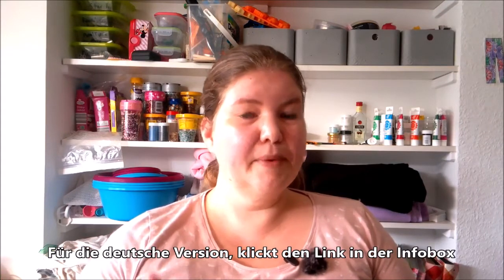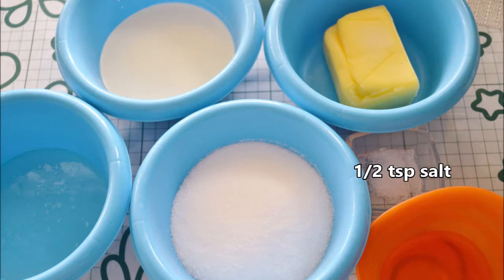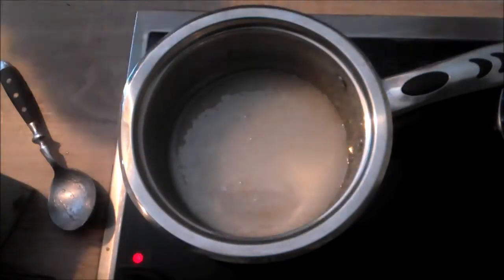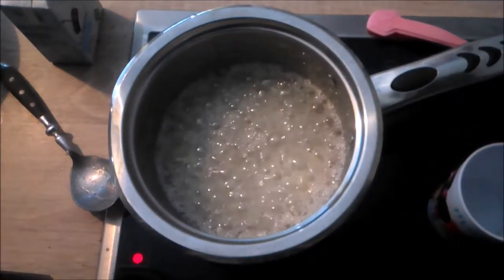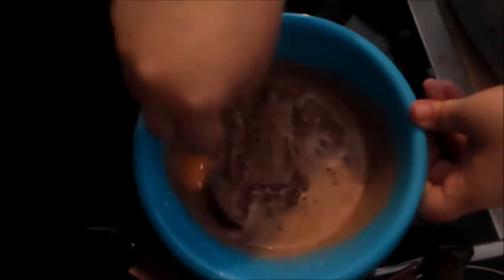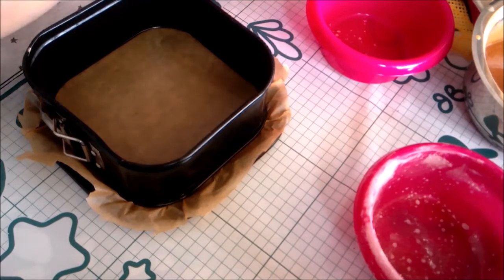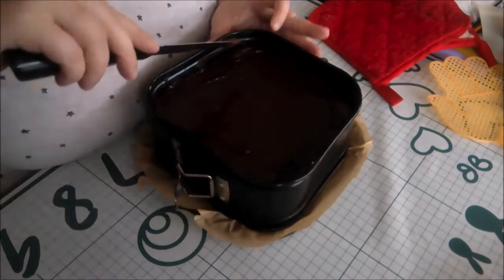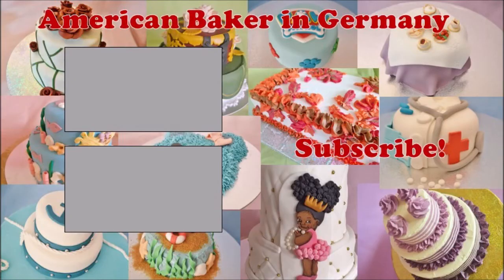Recipe: Millionaire Bars - Shortbread/Caramel/Chocolate Bar Cookies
These rich shortbread/caramel/chocolate bars are so amazingly delicious.

Millionaire Bars:
Shortbread:
2 1/4 cup (280g) flour
1 cup (250g) butter
1/3 cup (70g) sugar
1/3 cup (70g) brown sugar
1/2 tsp salt
3/4 tsp vanilla
 Caramel:
1 cup (200g) sugar
3 tbsp water
1/4 cup (60g) corn syrup (or rice syrup or glucose)
1/2 tsp salt
1/2 cup (110mL) cream
1/2 cup (125g) butter
 Ganache:
1/2 cup (100g) chocolate (dark or milk by taste)
1/2 cup (110mL) cream
To make shortbread, cream butter. Add sugar and cream together. Add the egg and beat until light and fluffy. Add the salt, vanilla and flour and beat in. Try not to overbeat. Mixture will resemble coarse crumbs. Press dough into the bottom of the baking pan. I used a 6 inch square pan, but a larger pan would probably work as well. Bake at 350°F or 180°C for about 30 minutes or until shortbread begins to look golden brown.
Now let's move on to the caramel. Add sugar, water and corn syrup to a pot. Heat on high heat until syrup begins to change color.
While the syrup is coming to temperature, heat the cream, salt and butter until butter is completely melted. Stir to combine. Once syrup begins to change color, add the cream and butter mixture slowly to the hot sugar syrup. Don't remove from heat. But stir constantly while the cream is in the caramel. It will slowly grow darker while heating. Once the color is a golden brown, remove from heat and allow to cool.
While the caramel is cooling, make the ganache. Just add the chocolate and cream together and heat in the microwave, stirring every 30 seconds, until ganache comes together.
Once all the elements are cool, it's time to combine. Add the caramel on top of the shortbread. Add the ganache on top of the caramel. Allow the bars to set up completely. You will know it is ready when the ganache is set up completely. Cut into bars and enjoy!